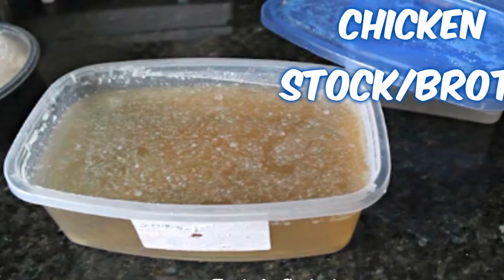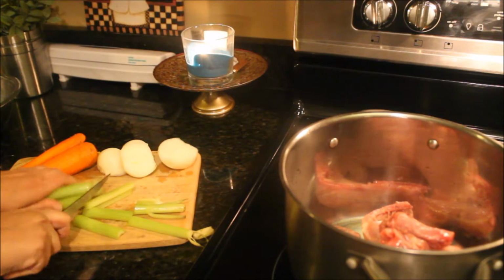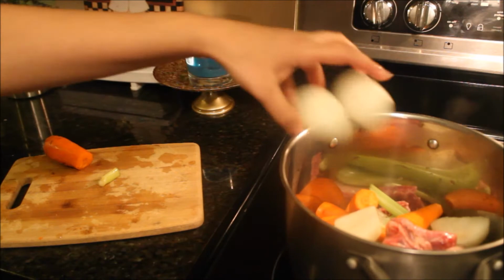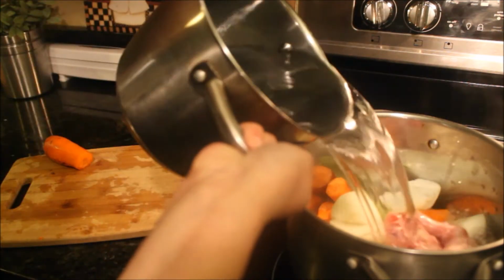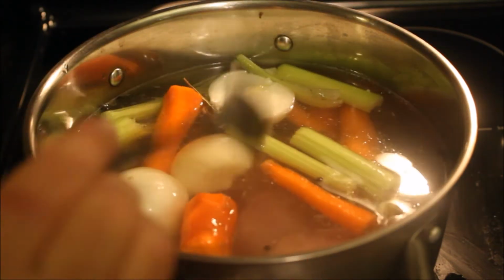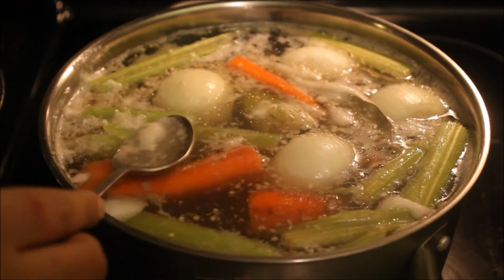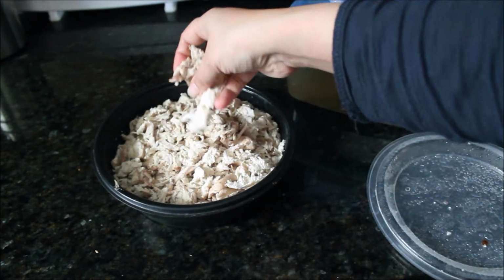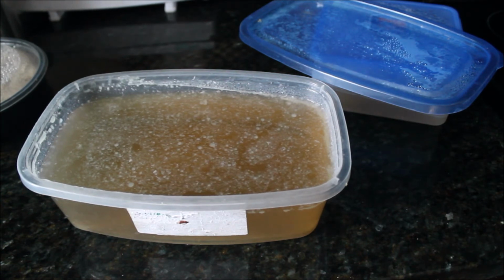Chicken Stock/Broth recipe by morEwish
Chicken stock or broth made by boiling chicken bones in water, with various vegetables and flavorings. Basic chicken stock recipe for soups and dishes